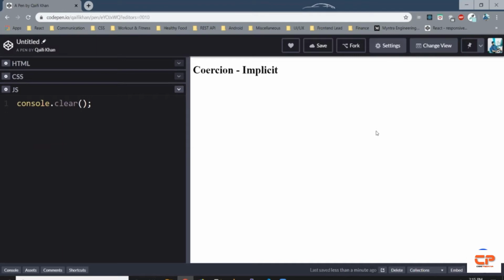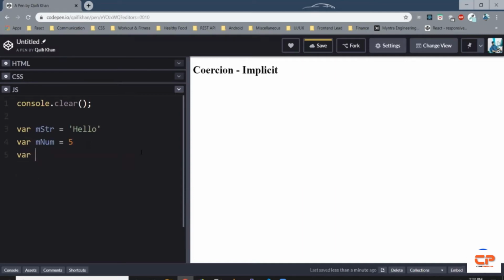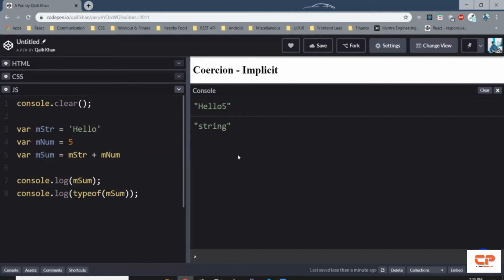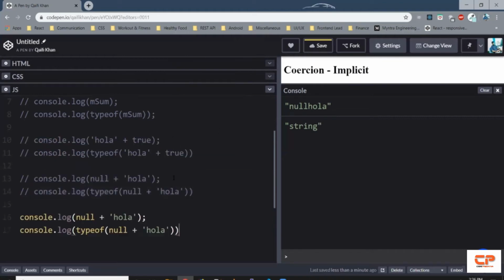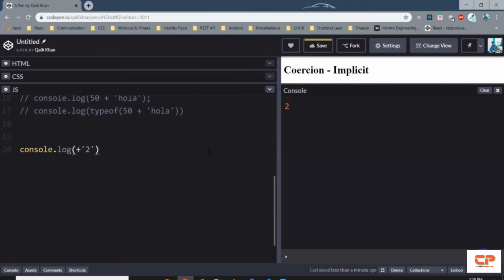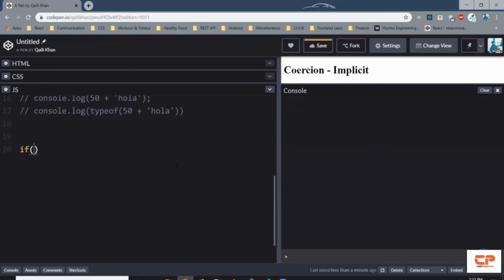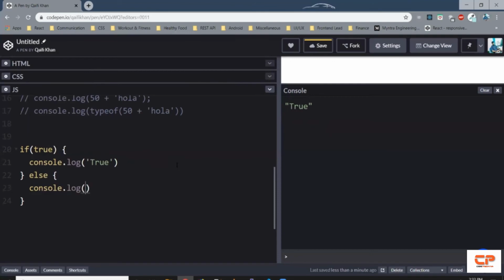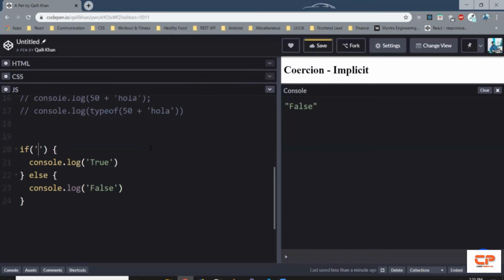#15 JavaScript Implicit Type Coercion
Hi Guys!
In today's video, We will learn about Coercion and its different types.